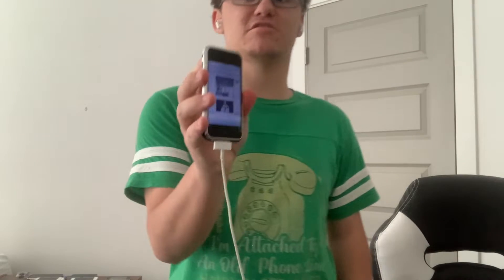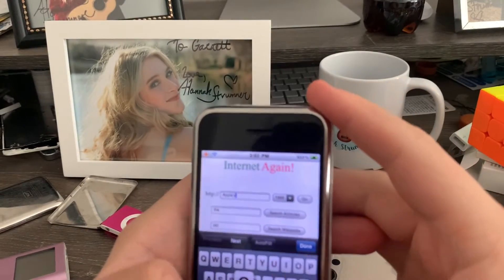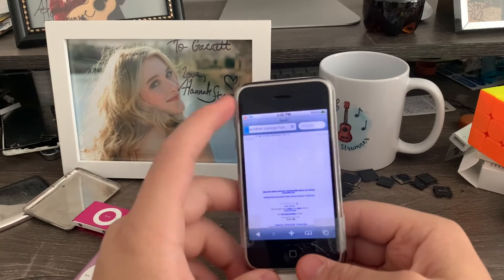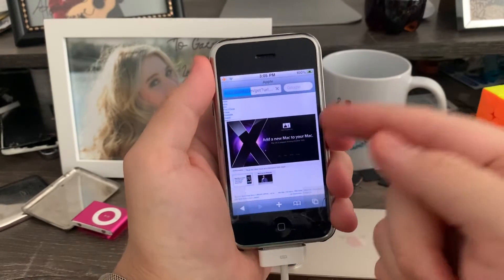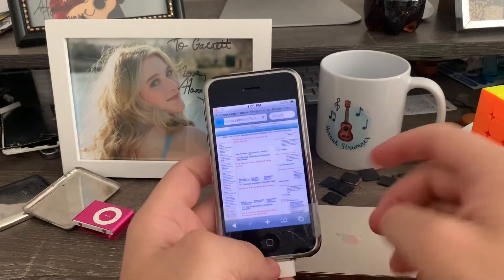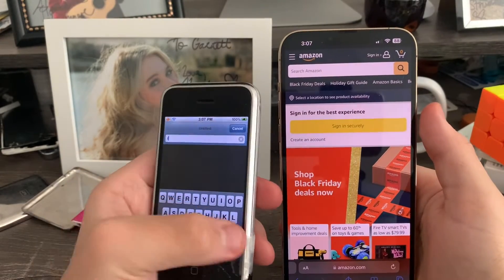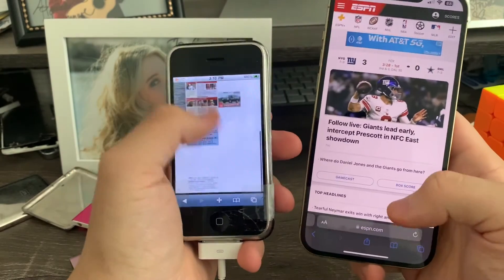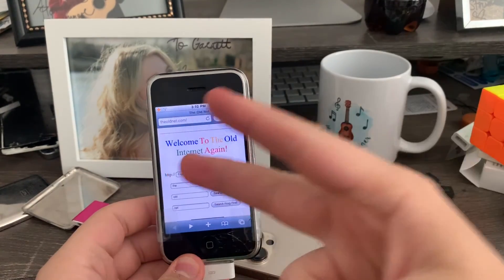How to access older version of modern websites from 1994 up to 2010 on any iPhone, iPad, Mac in 2022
Today I’ll show you guys how to access older versions of modern websites from 1994 up to 2010 on any iPhone in 2022